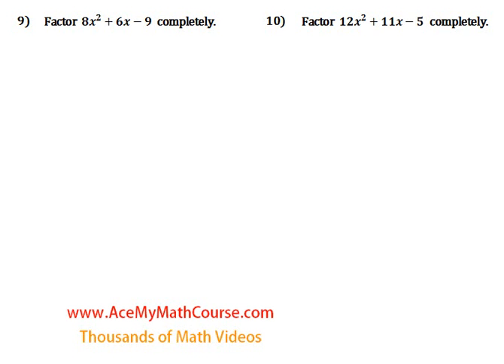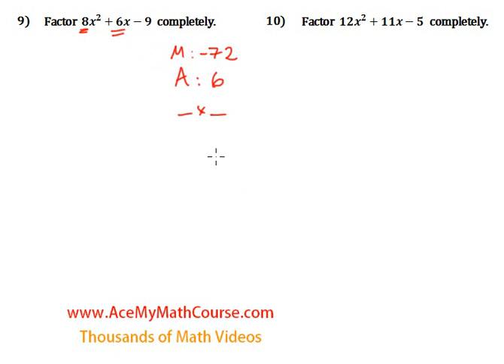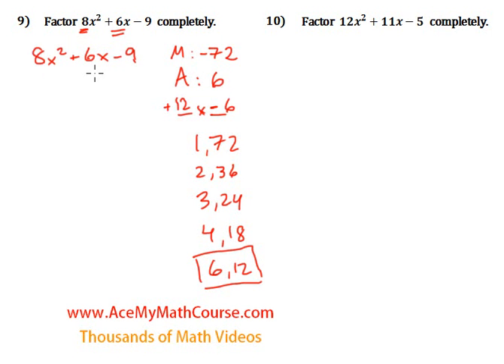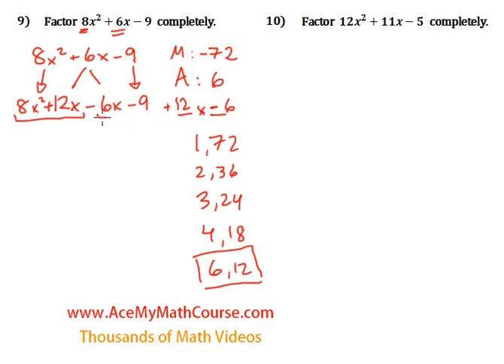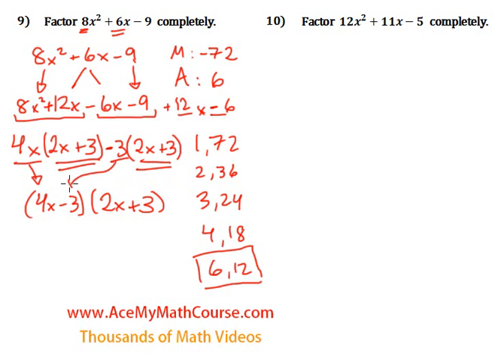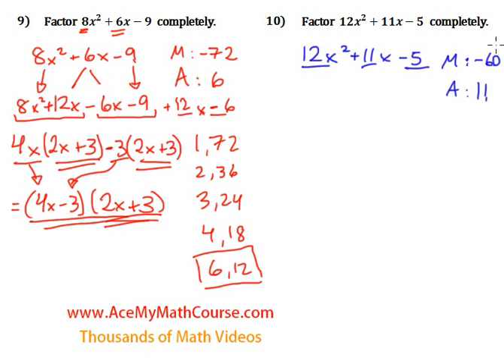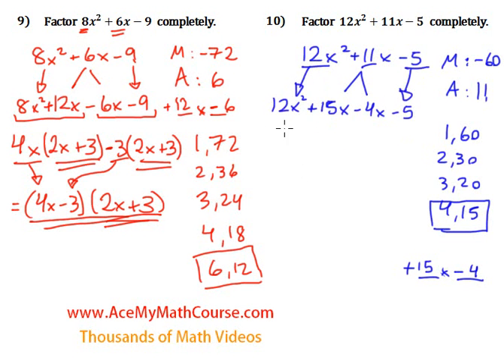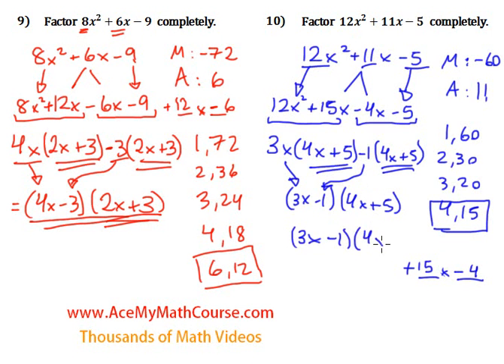Factoring - Quiz Questions #9-10